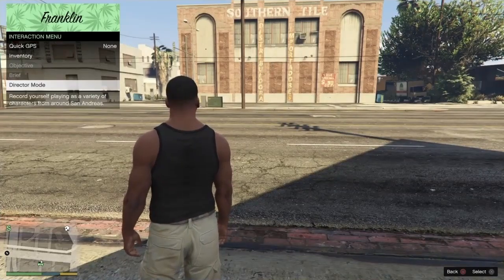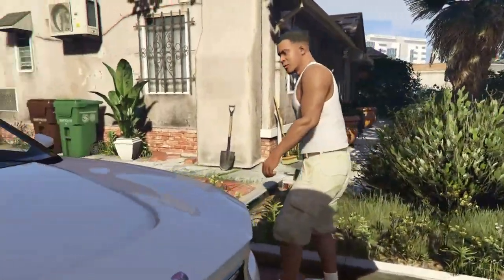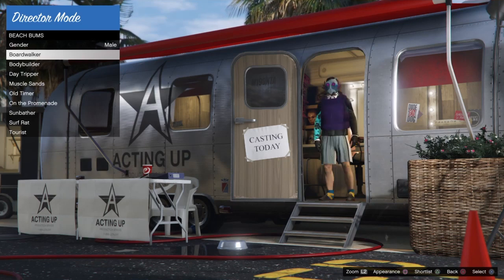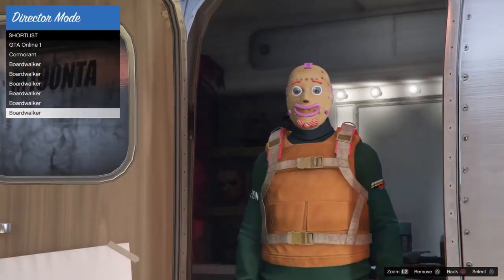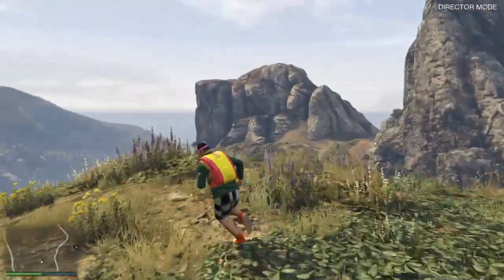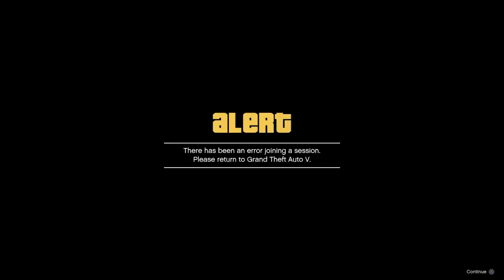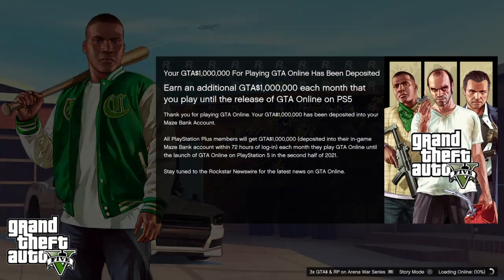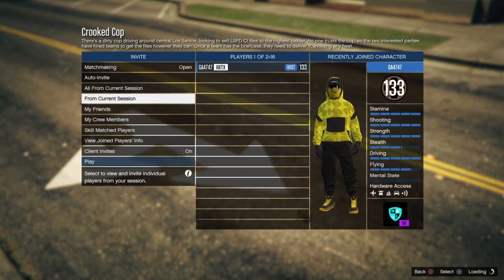*NEW* GTA DIRECTOR MODE GLITCH FOR ALL CONSOLES (XBOX, PC, PS4) - GTA MODDED OUTFIT GLITCH! (GTA DM)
This video shows you a GTA glitch to get modded outfits in GTA! This is an updated director mode glitch for all consoles including ps4, Xbox, and PC. This GTA glitch allows you to get GTA modded outfits and GTA modded clothing! *NEW* GTA DIRECTOR MODE GLITCH FOR ALL CONSOLES (XBOX, PC, PS4) - GTA MODDED OUTFIT GLITCH! (GTA DM)

Video Uploaded & Owned By GFreezy

This video has the following topics---  GTA modded outfit glitch
GTA director mode glitch, GTA director mode glitch xbox, GTA director mode modded outfit glitch
GTA director mode glitch all consoles, GTA director mode glitch ps4, GTA director mode
GTA dm glitch, GTA modded clothes glitch, GTA modded outfits, GTA how to get any modded outfit
GTA new dm glitch, GTA new director mode glitch
GTA solo director mode glitch, GTA dm freeze mask glitch, director mode glitch gta5, director mode gta, gta glitch, glitch